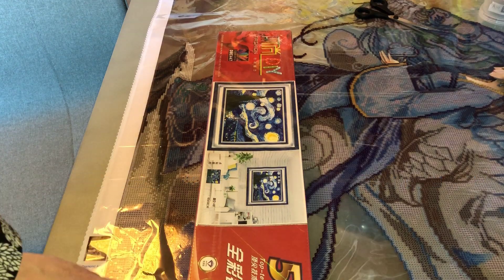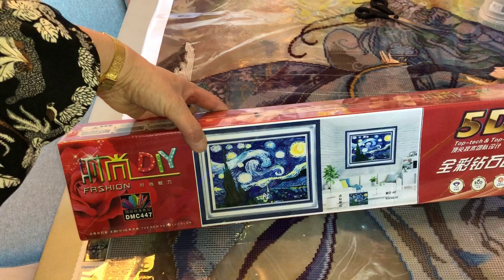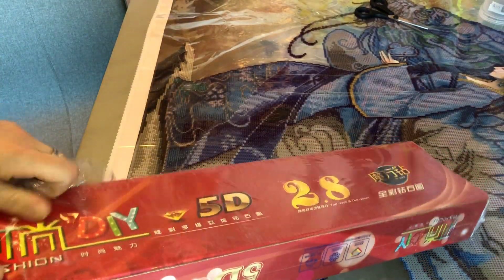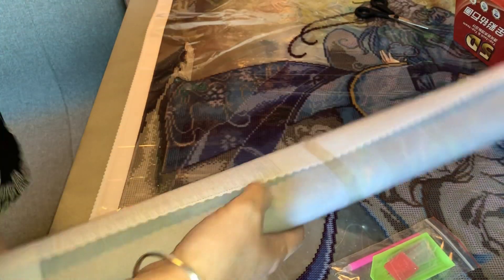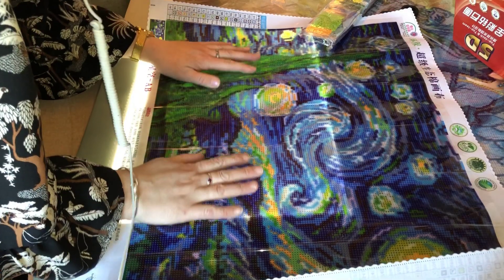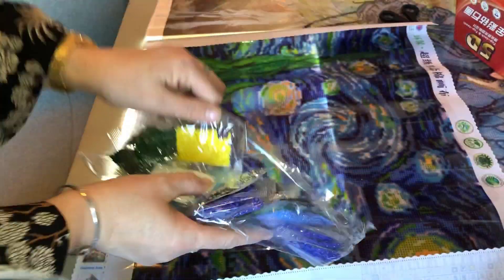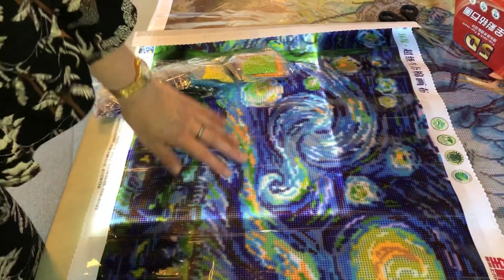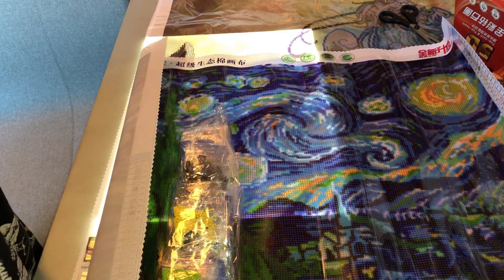Diamond painting unboxing Van Gogh Starry Night full drill and special beads